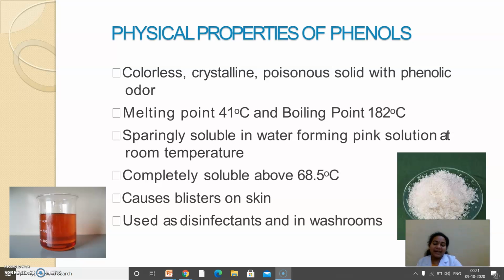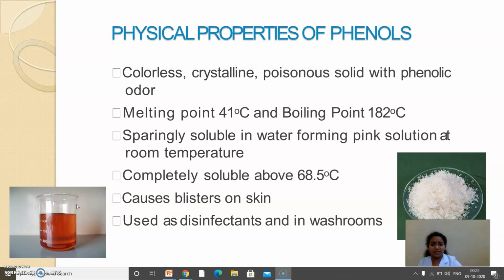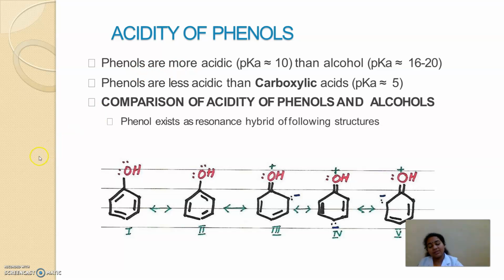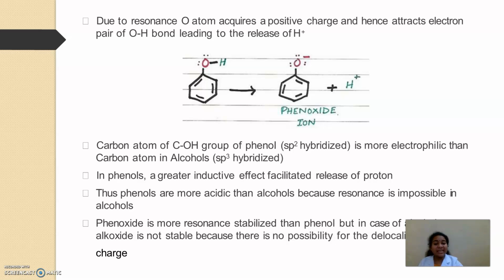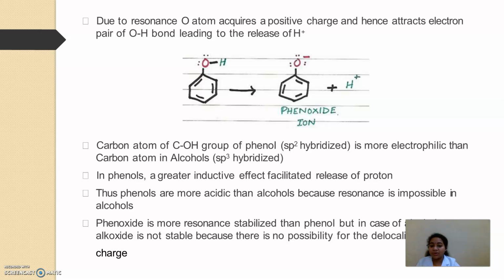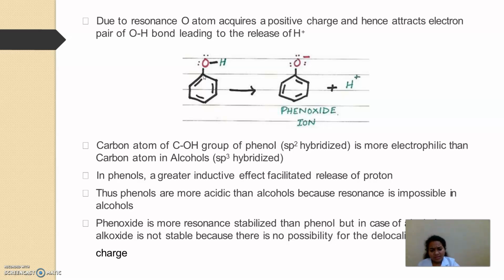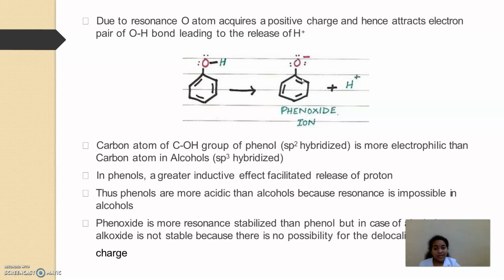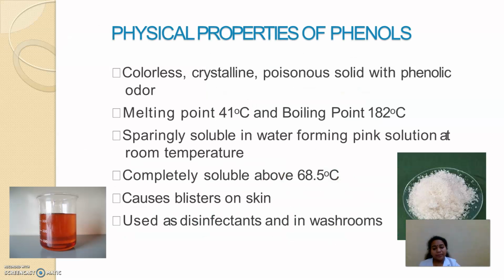XII CHEMISTRY ALCOHOL ,PHENOL AND ETHER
Physical properties of phenol